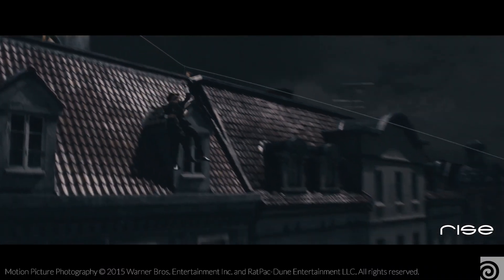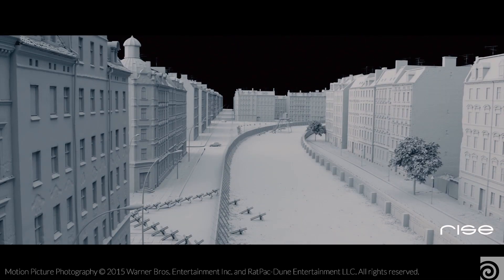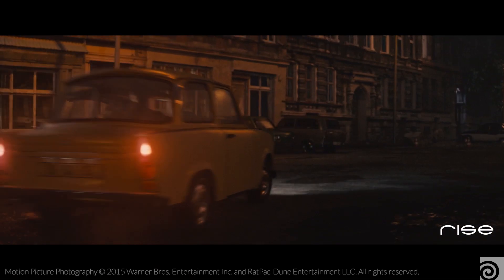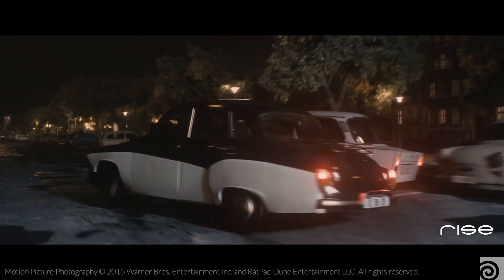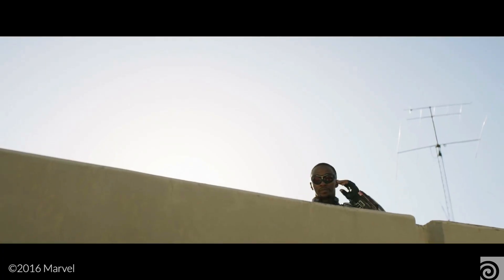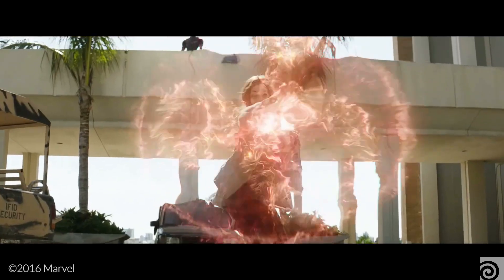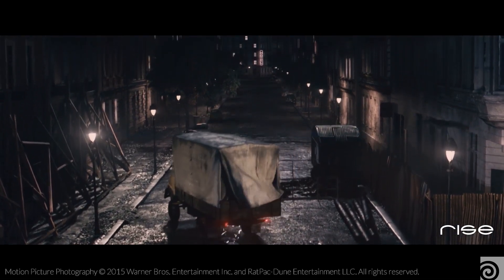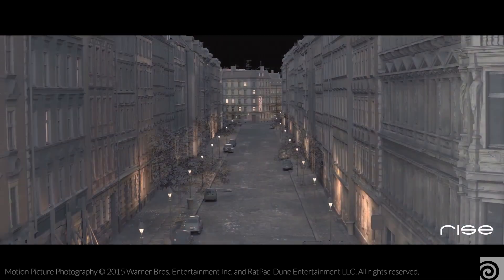RISE FX // Houdini Connect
Andreas Giesen and Simon Ohler talk to SideFX about Houdini and the RISE Visual Effects Studio pipeline - including discussion about their recent work on The Man From UNCLE and Captain America Civil War.